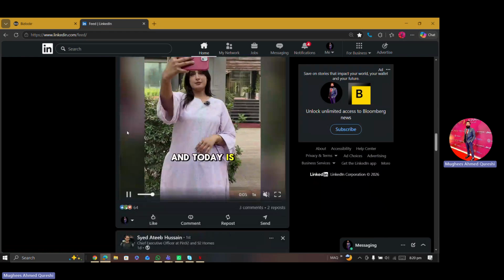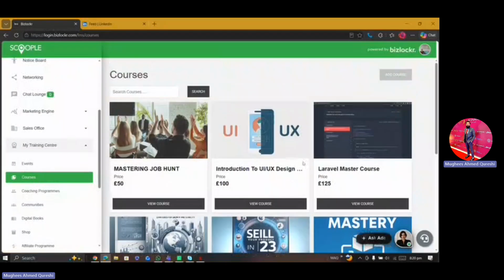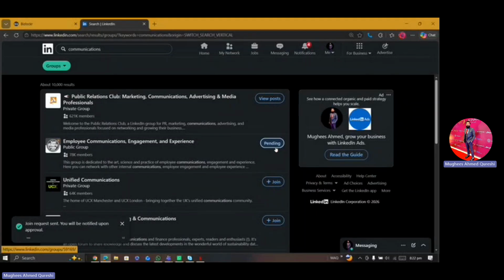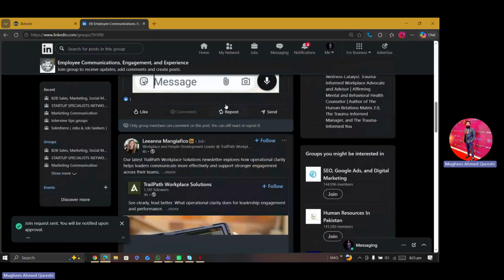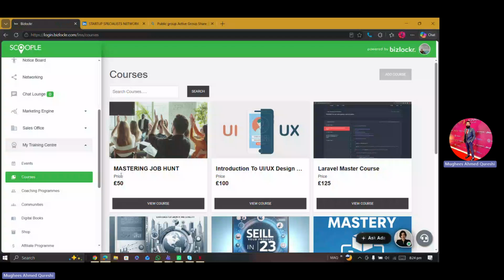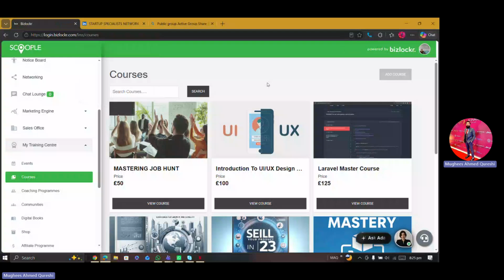Bizlockr VC | Build Fast, Test Faster – The MVP Blueprint | 29.05.2026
Have a business idea but unsure how to launch it without wasting time and money? This training session breaks down the MVP blueprint and shows you how to build fast, test faster, and validate ideas efficiently.

In this video, you’ll learn how to create a Minimum Viable Product (MVP) that helps you test demand before fully scaling your business or product.

✅ What an MVP is and why it matters
✅ How to build a simple but valuable first version
✅ Testing ideas quickly with real users and feedback
✅ Identifying what works before scaling further
✅ Tips to improve and iterate based on market response

This session is perfect for entrepreneurs, startup founders, creators, and freelancers who want to launch smarter and reduce risk.

Test faster, learn faster, and grow smarter.